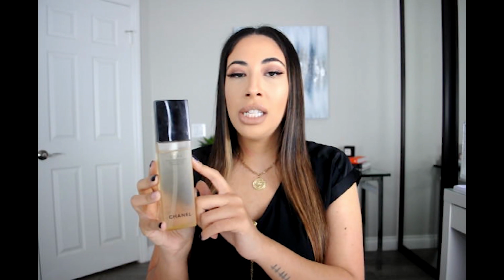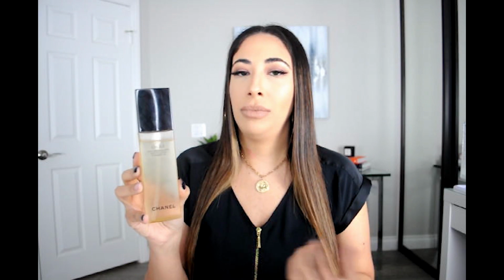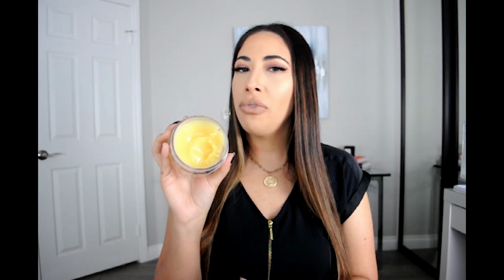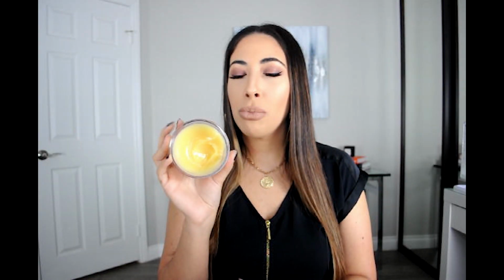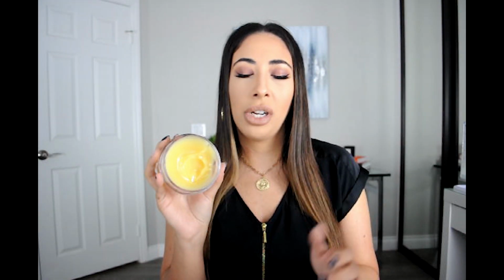SKINCARE 101: CLEANSING BALMS AND OILS Ep. 1 || JENIFER LARSON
HELLO GORGEOUS!!🦋

Welcome to Episode 1 of Skincare 101. For episode 1 we are talking about all things cleansing balms and cleansing oils. What are they? When do you use them? And how do you use them? I will also share with you some of my favorite cleansing balms oils.

YOUR NEW SKIN CARE REGIMEN IS HERE! 👇🏼

*Sign up and get a $20 bonus when you spend $20!!

*Literally the BEST Kona coffee you will ever have!

✨FAVORITE CLEANSING BALMS & OILS✨